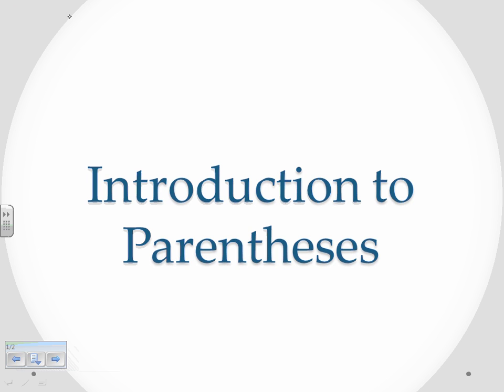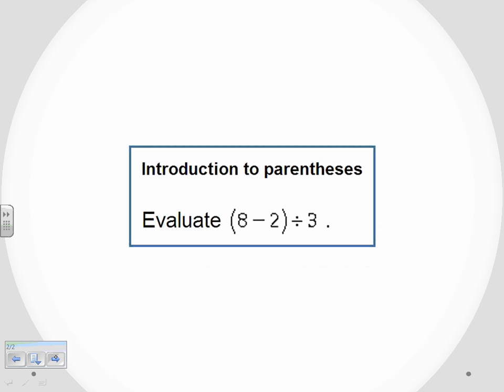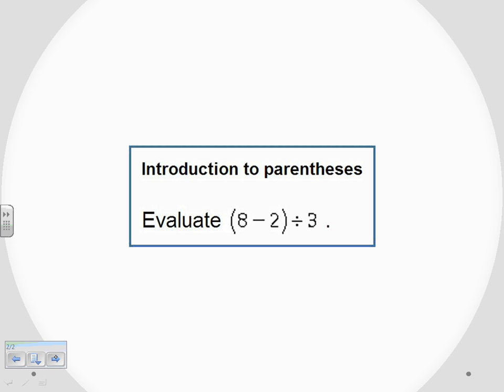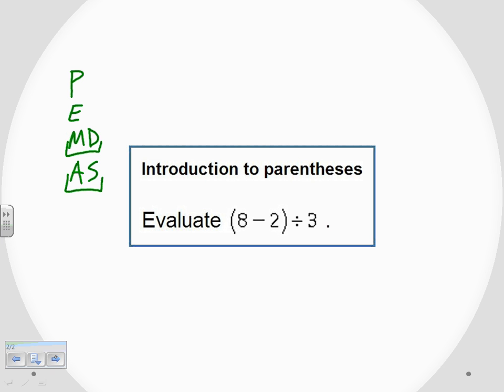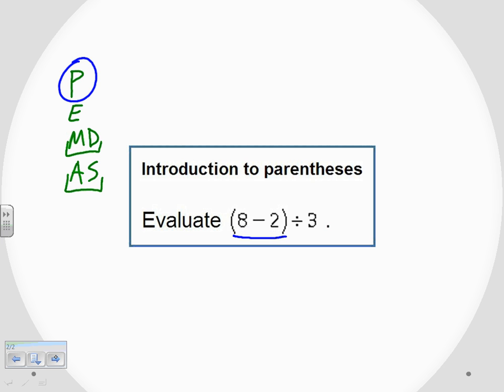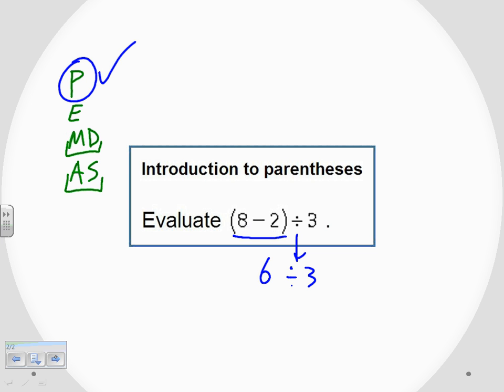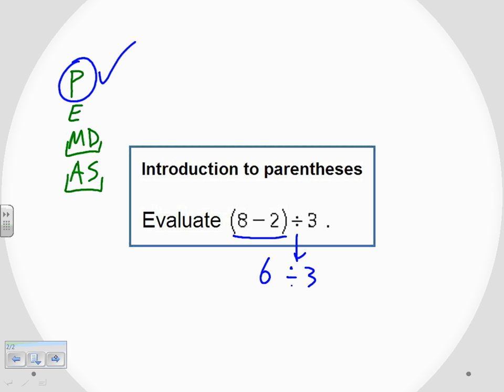Introduction to Parentheses